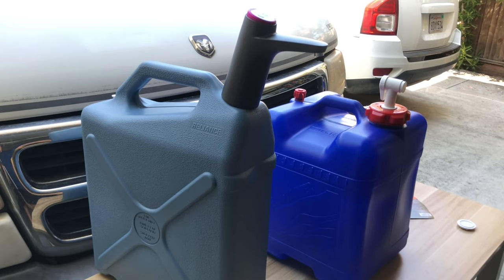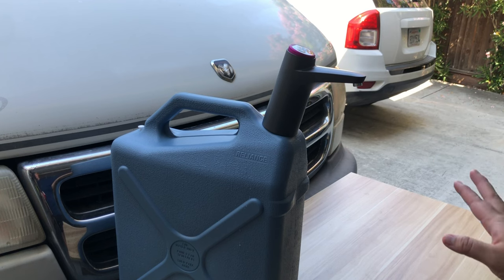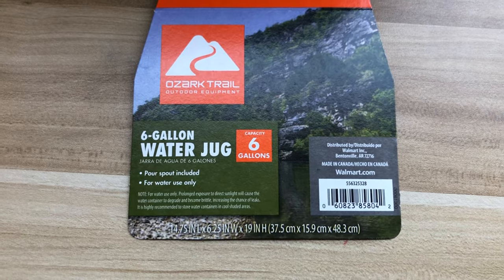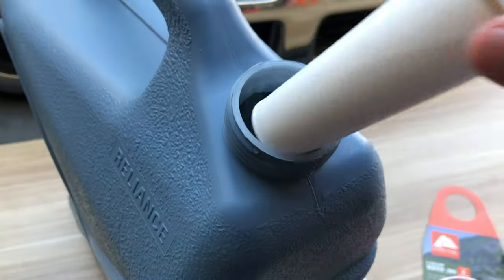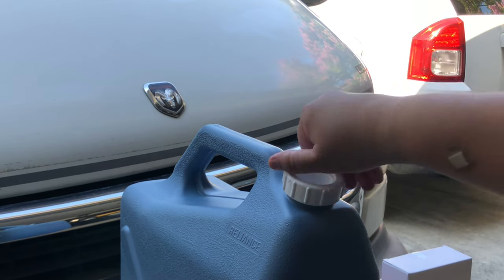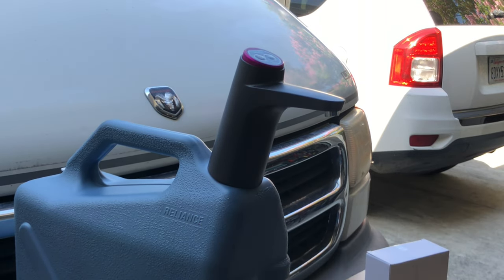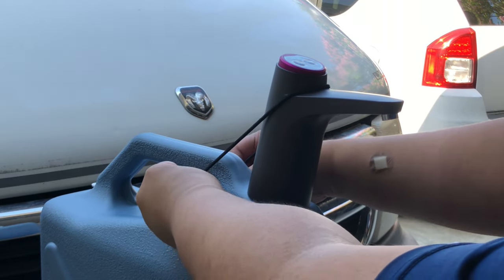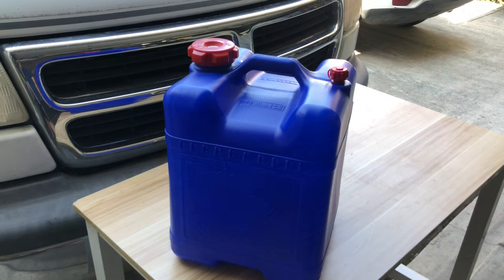Cheap & Easy DIY Walmart Electric Water Jug For Vanlife Or Car Camping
In this video, I will show you how to make an inexpensive electric water jug with a pump using items bought from Amazon and Walmart.

Links to what I used in the video: